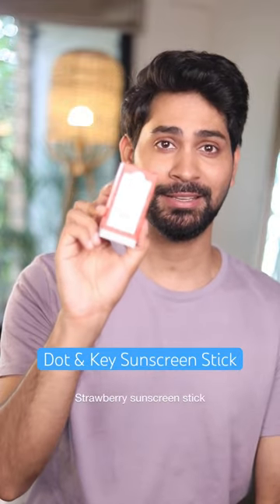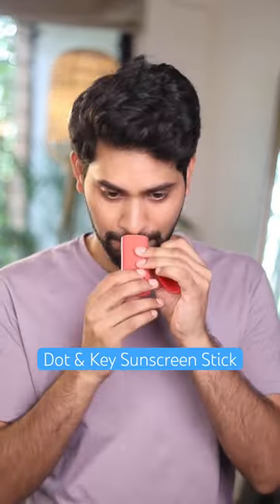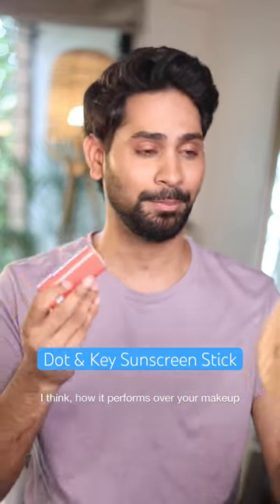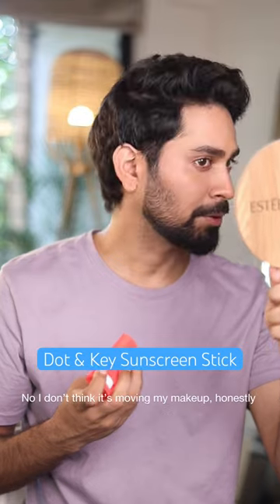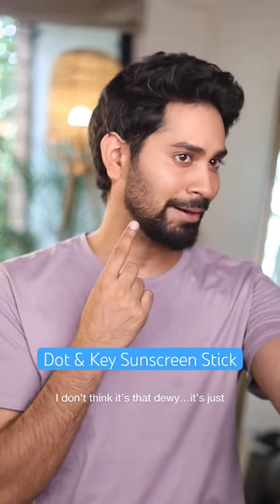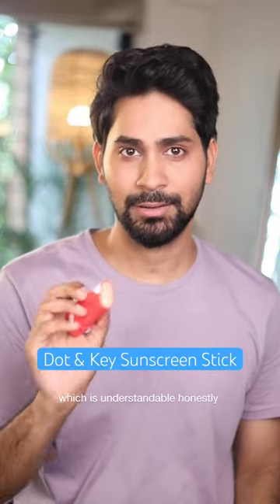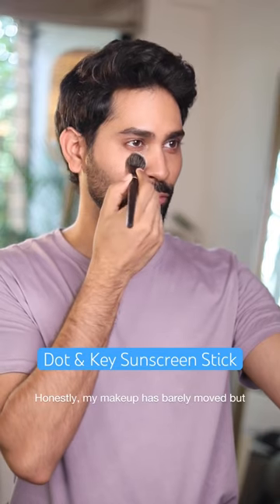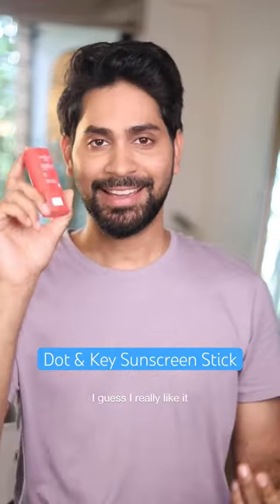Dot & Key Strawberry Dew Sunstick Sunscreen Stick Review